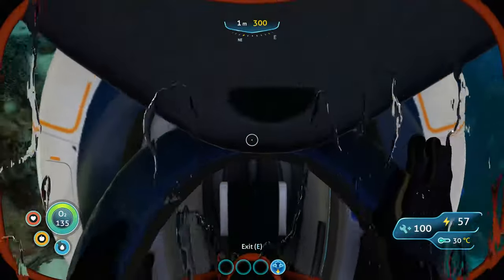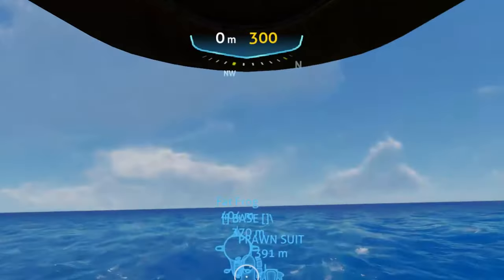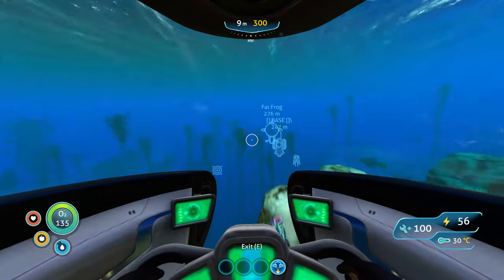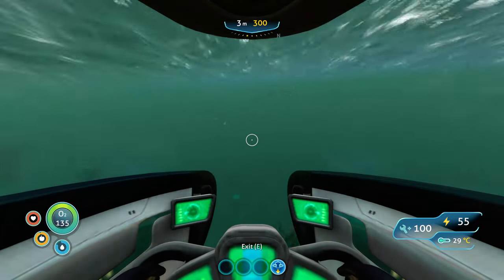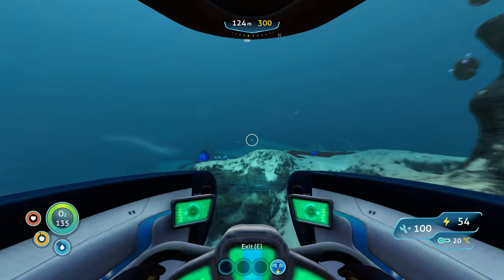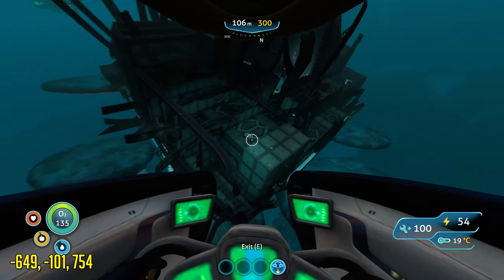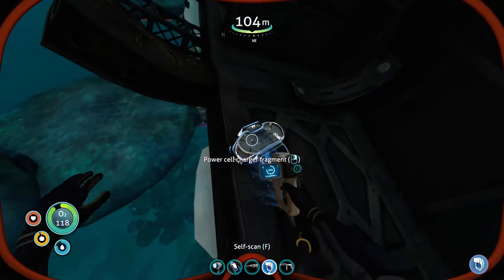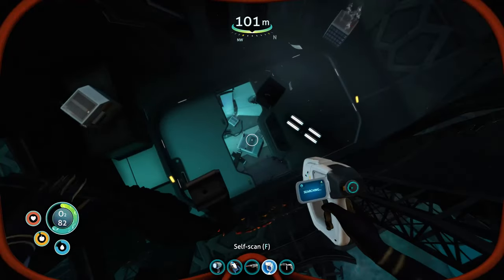Find the Power Cell Charger in under 3 minutes | Subnautica guide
Find the Power Cell Charger in under 3 minutes | Subnautica guide. You can use the power cell charger to recharge your powercells for your seamoth, cyclops and prawn suit.